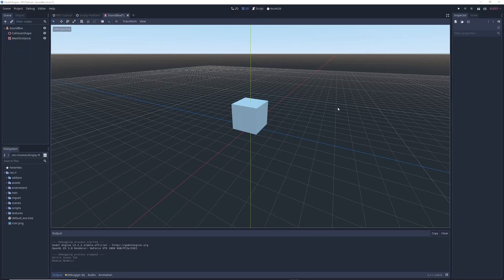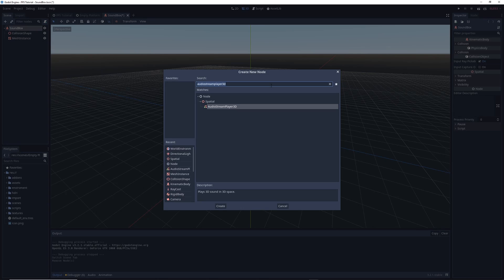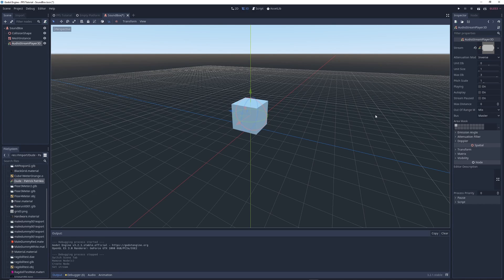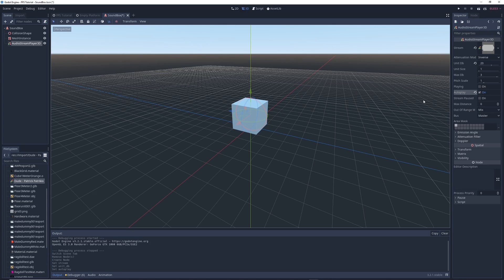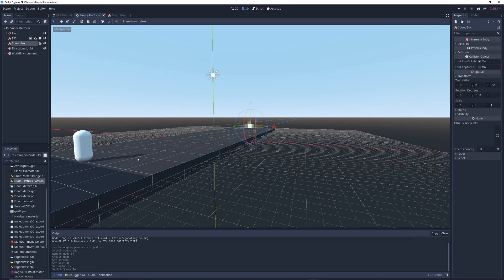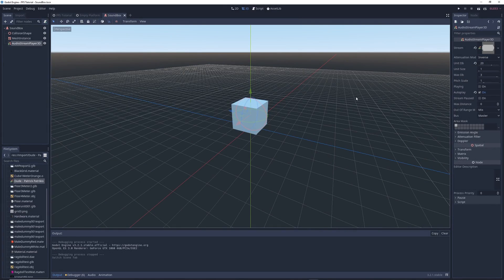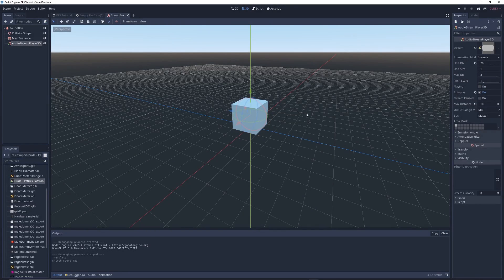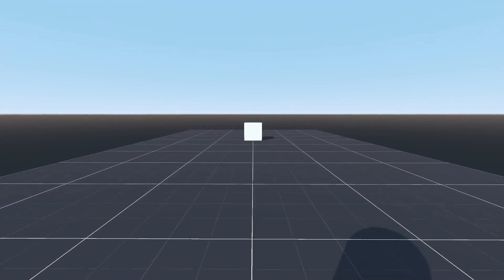Realistic 3D Game Audio In Godot - AudioStreamPlayer Tutorial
--- Social ---

--- Links ---

--- About ---

Sound design can make or break a video game, which is why it's crucial you spend time making sure your game SOUNDS great and not just focus on making your game LOOK great. In this Godot tutorial, I'm going to be teaching you the basics of adding realistic 3D audio to your game